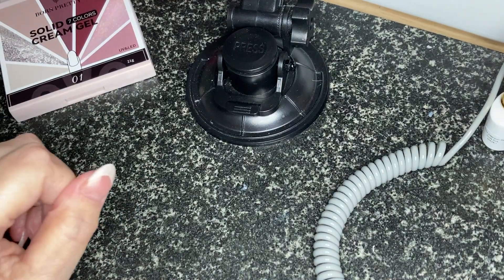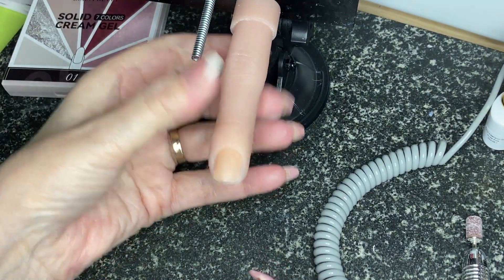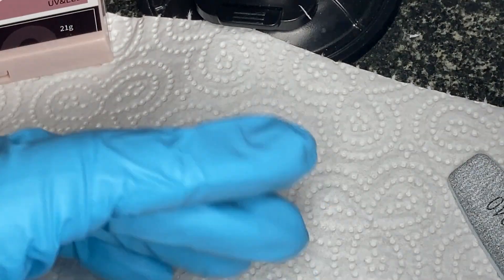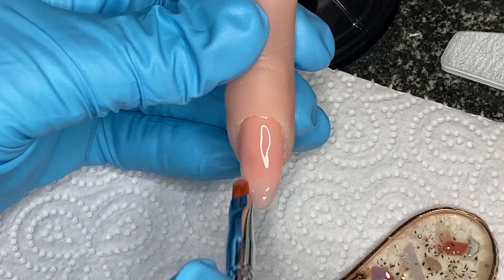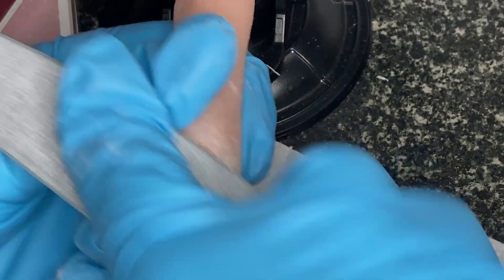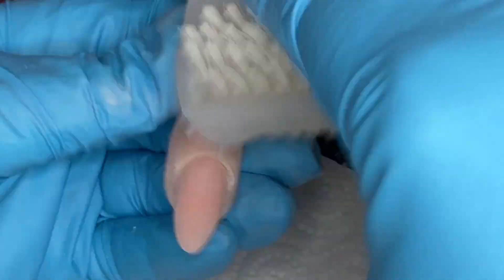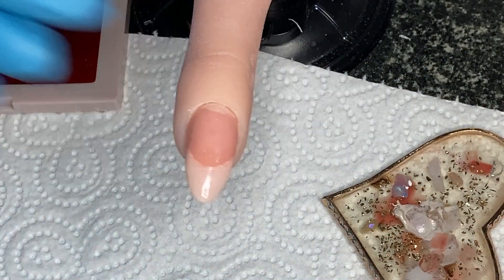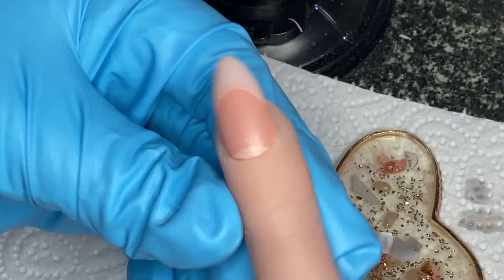Trying Hyper Realistic Nails With Born Pretty BIAB & Solid Gel Polish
New to doing your own nails at home.  So am I.  If your interested in nail art, gels, acrylics, everything nail related, join me for regular uploads of my journey.  I attempt lots of new ways and learn new skills.  You might even have a little chuckle at me,  but we'll keep going!

PRODUCT REVIEWS?
Please email or DM on instagram above, if you would like me to review your nail related items on my channel.